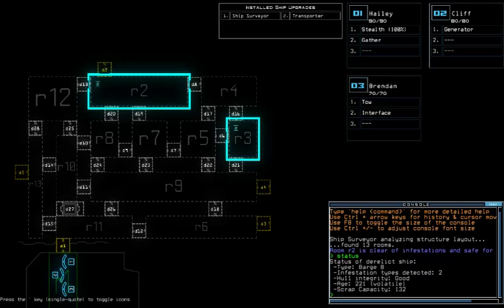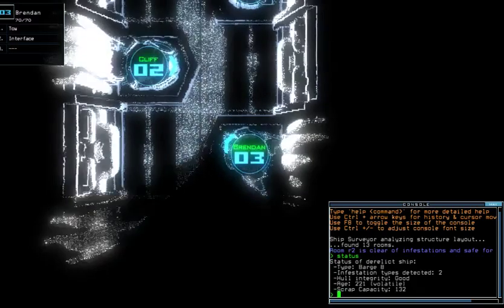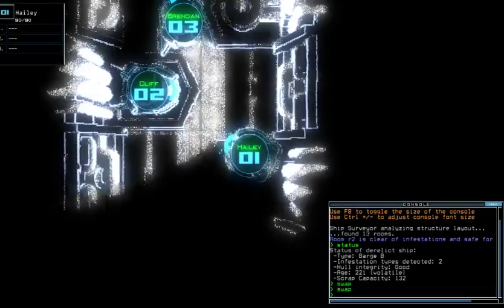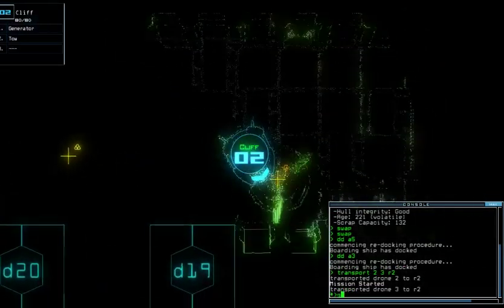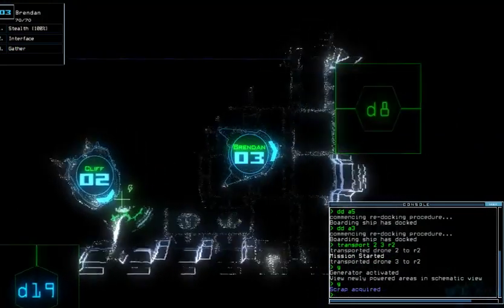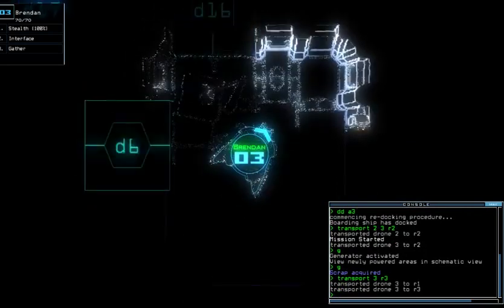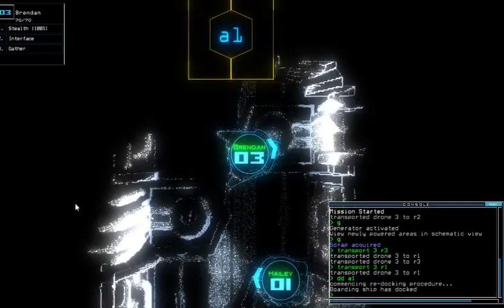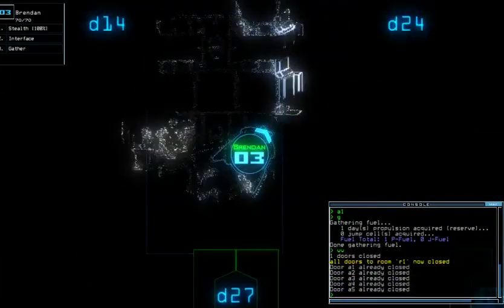Duskers Daily 8 Mar 2019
w/ better voice quality, temporarily.